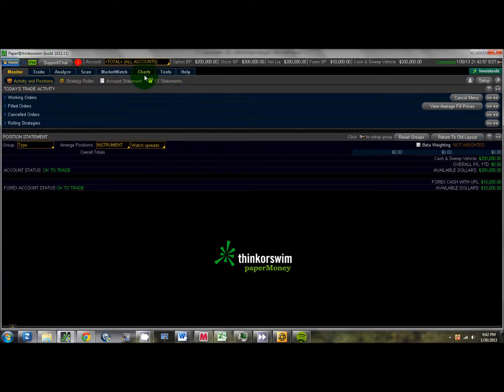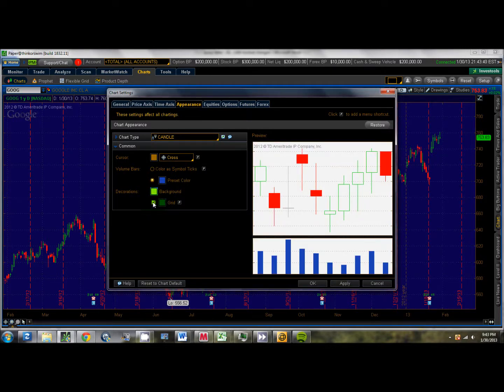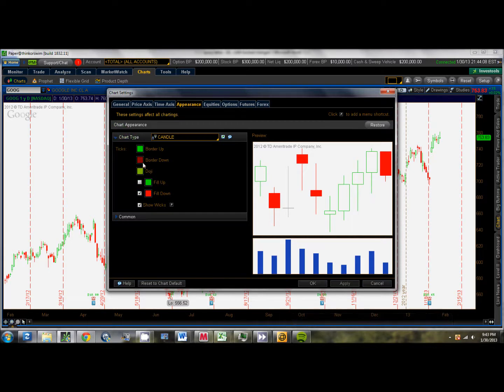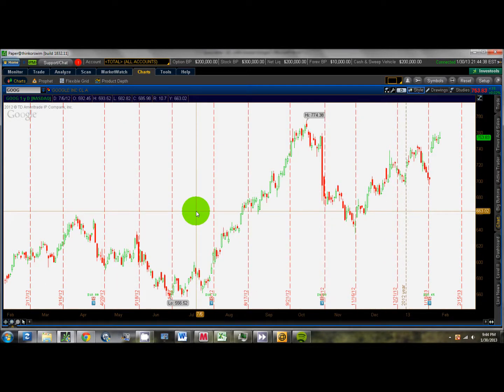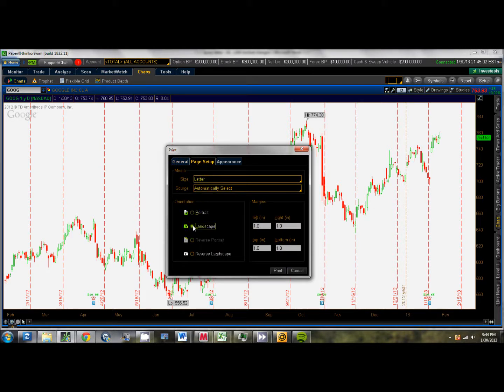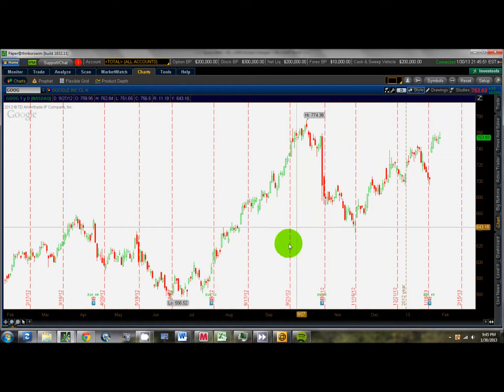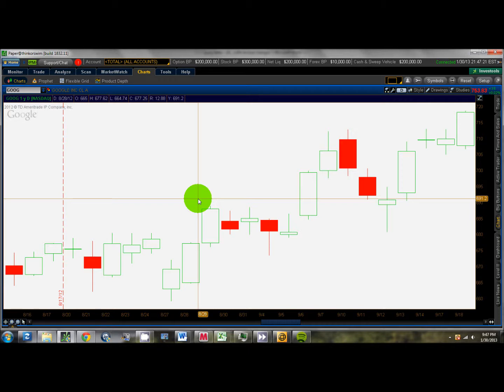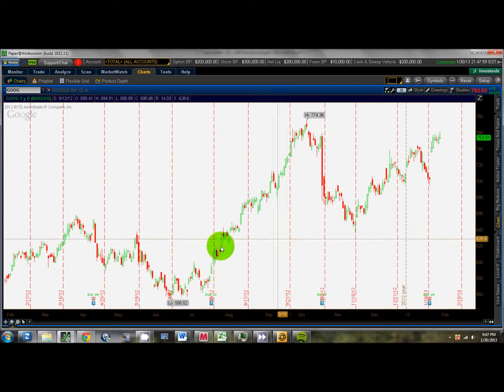ToS - Basic Chart Settings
A ToS tutorial showing how to change the background of your charts, print them, and make sure you've selected "candle" charts.